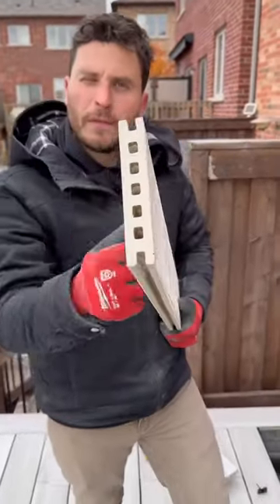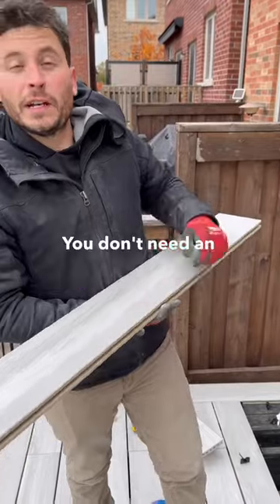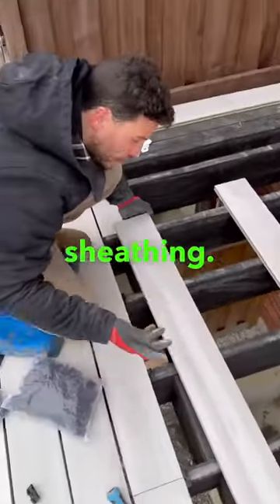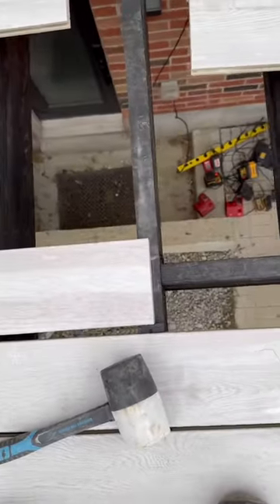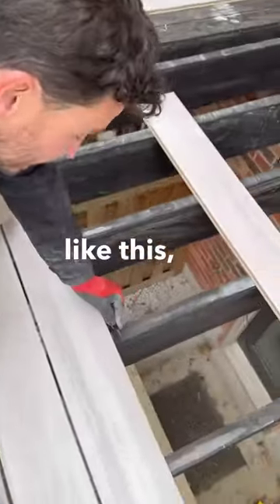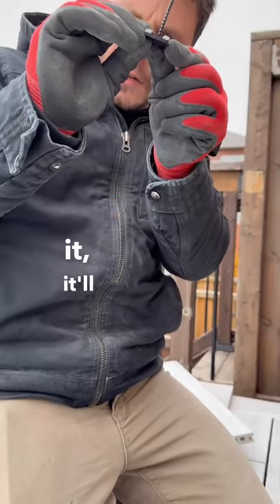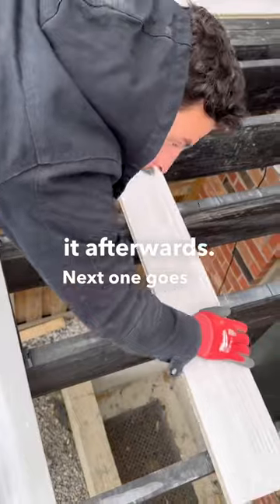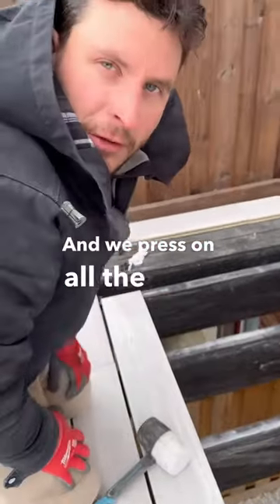Install Tanzite in under 1 minute with Woodbully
Legendary Wood Bully shows us in under a minute how to install Tanzite's Appalachian boards. The easiest stonedeck product out there to install!

Follow us for more deck tips and tricks!

and build your stone deck today!